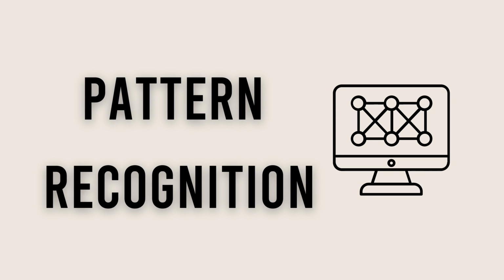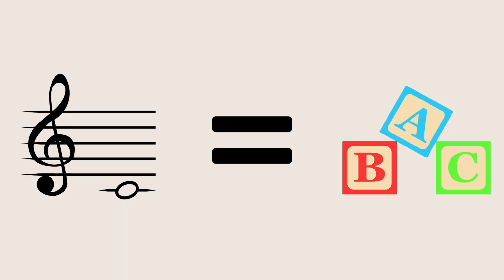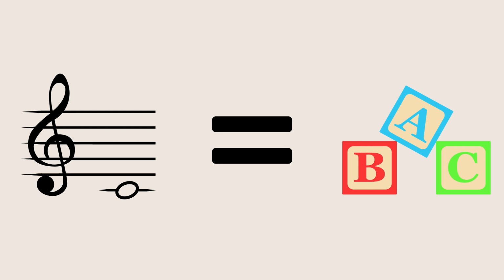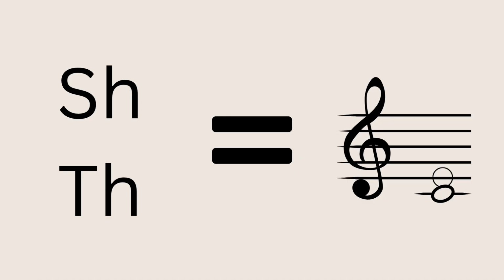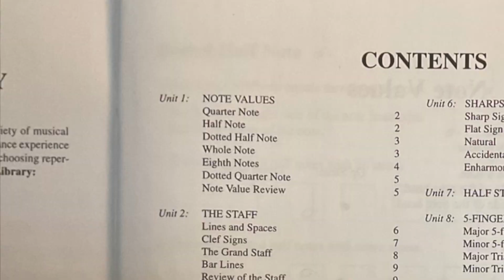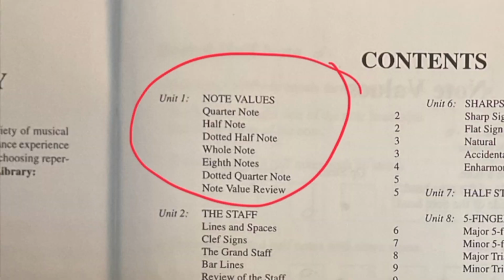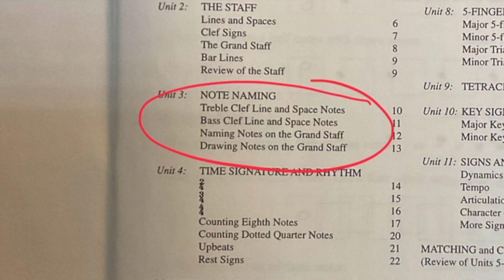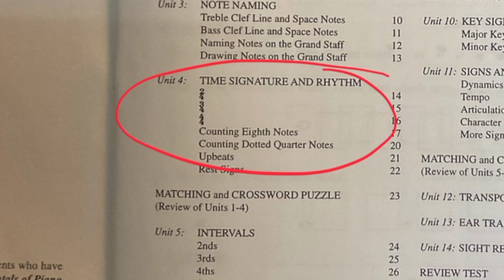This is a Must Have to Learn Music Theory | Keith Snell Fundamentals of Piano Theory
Music theory is all about pattern recognition and pattern recognition is ESSENTIAL for good sight reading or learning to play any piece on the piano. Today, I’m going to tell you a little bit more about why music theory is so important, and then I’m going to show you the best way to learn music theory.

UPDATE- A LOT OF PEOPLE WERE ASKING HOW TO KNOW WHAT LEVEL THEY WOULD START WITH. In the comments of this post, I posted pictures of the review test for level 1, 2, 3. If you do a review test and you’re unsure of the answers for more than 2 or 3 questions, start with that level. View the pictures in the comments of this post

⏰ Timings ⏰
00:29 Why is music theory important?
02:36 Let’s dive in!

🎶 For more daily tips that I don’t share here on the channel, join my free Facebook community!

Grab the books and answer keys here:
Prep level
Level 1
Level 2
Level 2 answer key
Level 3
Level 3 answer key
Level 4
Level 4 answer key
Level 5
Level 5 answer key
Level 6
Level 6 answer key
Level 7
Level 7 answer key
Level 8
Level 9
Level 9 answer key
Level 10
Level 10 answer key